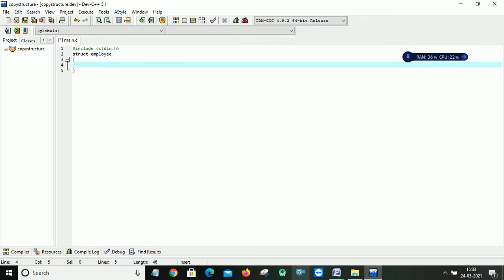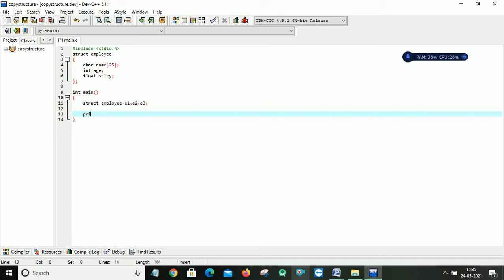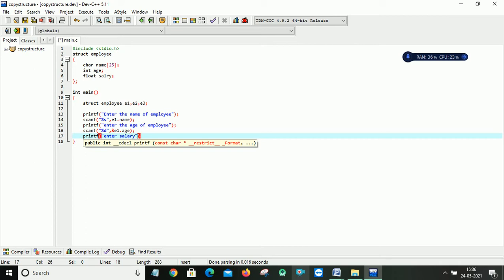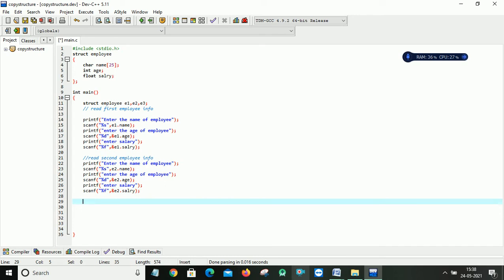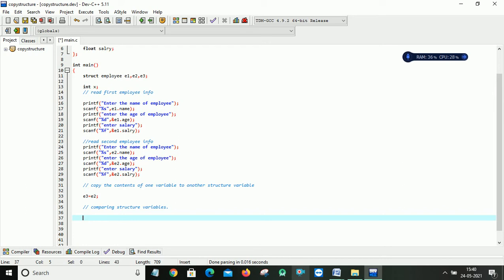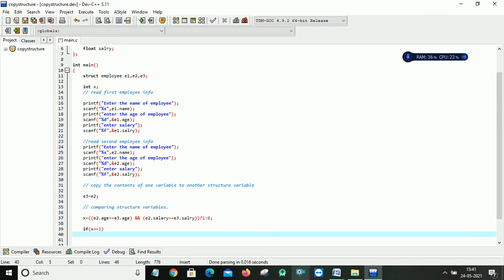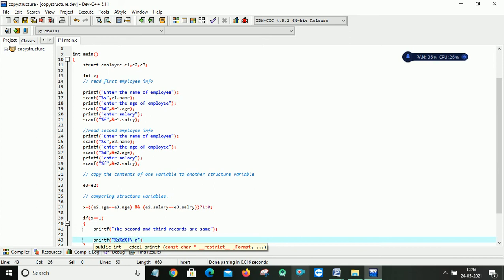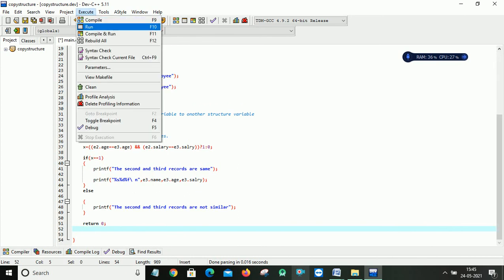copy and compare the Structure variables#cprogramming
This Video helps to learn how to copy and Compare the Structure Variables in C.